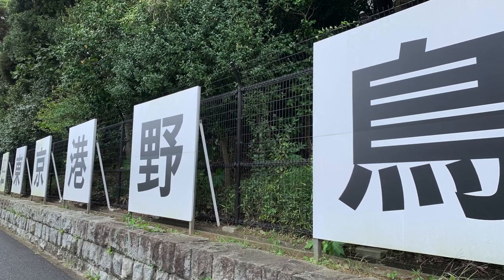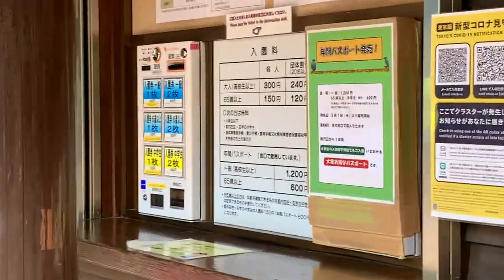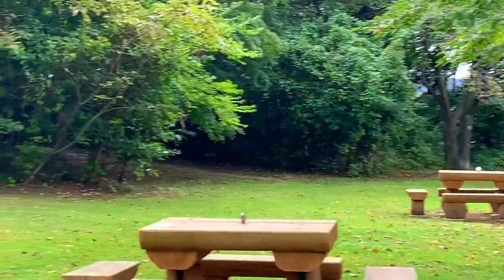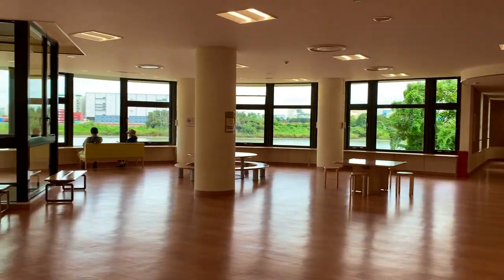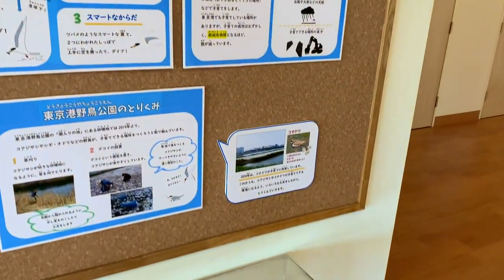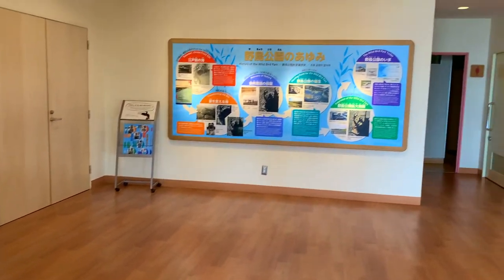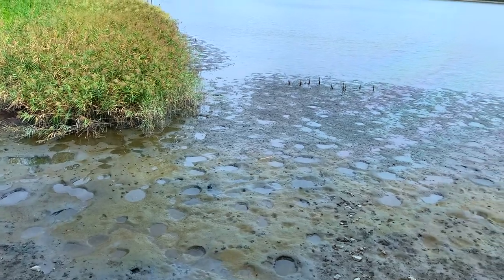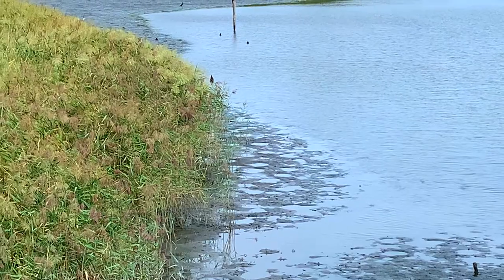Birds Sanctuary in Tokyo Japan - Tokyo Port Wild Bird Park 東京港野鳥公園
Fun parks in Tokyo
Sunshine 60 Observatory Tenbou Park Admission in Tokyo

Mt. Fuji Arakurayama Sengen Park and Lake Yamanaka Hananomiyako Park Day Tour

If you'd like to save money while traveling around Japan, we recommend you get a JR Pass, which provides unlimited travel on the entire national JR network, including high speed bullet train lines.  Below are the links:

or Bitcoin

bc1qt4ylxk0498ssaxpjr0xvpx04pxlmlhyt52pmmu